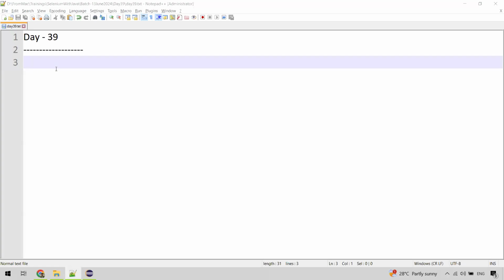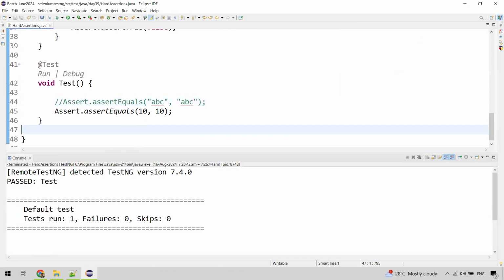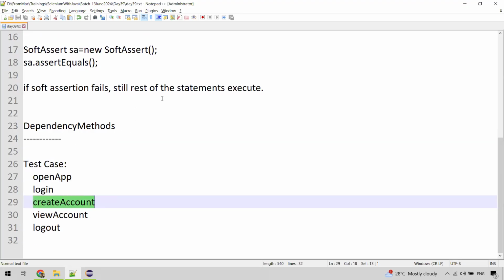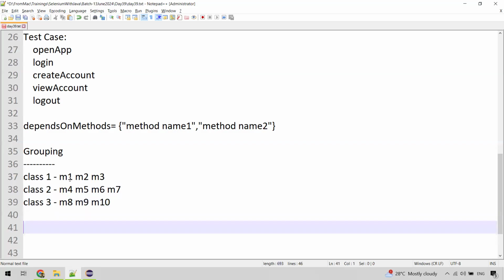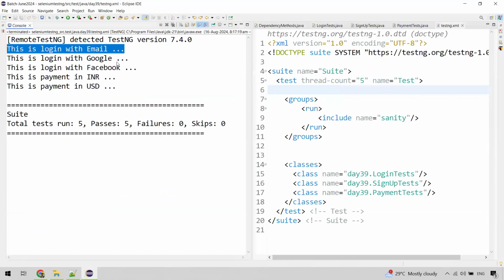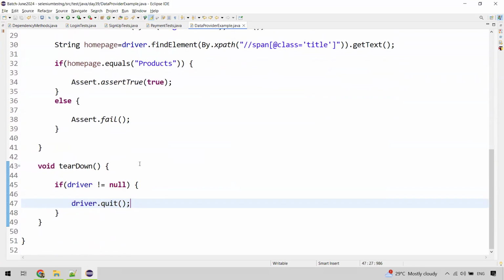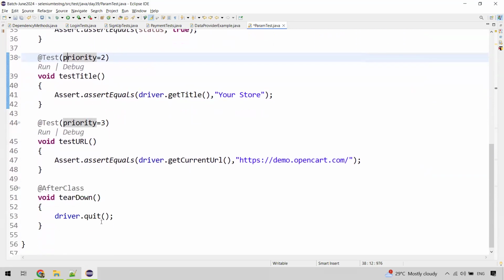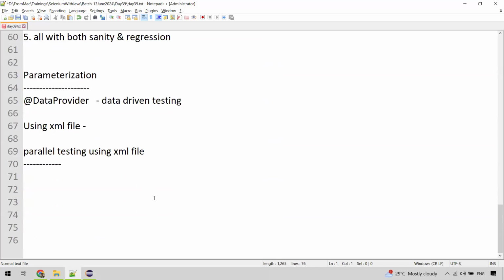TestNG Advanced Features | Assertions, Groups, Dependencies, DataProvider & Parallel Testing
🚀 Welcome to Day 19 of the Selenium WebDriver Tutorial Series!
In this video, we explore advanced TestNG features that elevate your test automation framework — from assertions and dependencies to parallel cross-browser execution.

✅ Topics Covered:
🔹 Assertions in TestNG:
     - Hard Assertions (using Assert class)
     - Soft Assertions (using SoftAssert object)
     - Behavior differences and real-time usage

🔹 Method Dependencies:
    - Use of dependsOnMethods to define execution flow
    - Ensures dependent test cases only run after prerequisites

🔹 Test Grouping:
    - Organize tests into groups like sanity and regression
    - Run specific sets using include/exclude filters
    - Execute all, only sanity, only regression, or both

🔹 Parameterization in TestNG:
    - Using @DataProvider for data-driven testing
    - Passing values via testng.xml

🔹 Parallel Testing with TestNG XML:
    - Run tests on Chrome, Firefox & Edge
    - Serial vs Parallel browser execution

💡 Use these features to build scalable, flexible, and efficient automation frameworks using TestNG with Selenium.